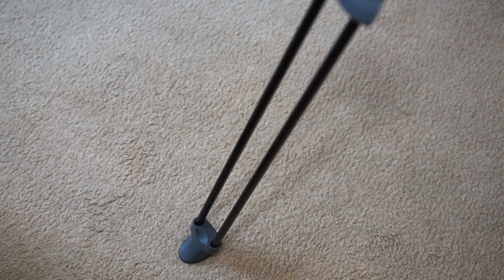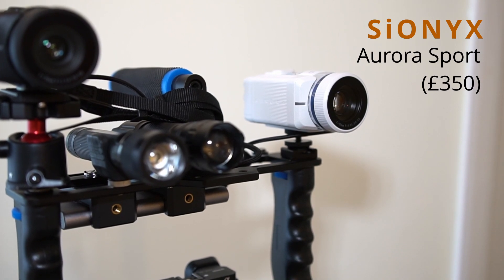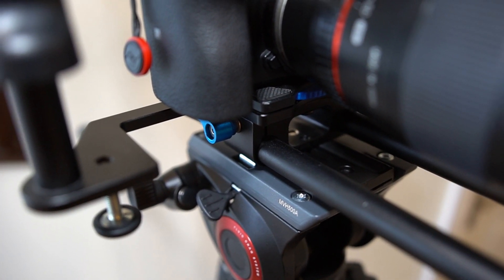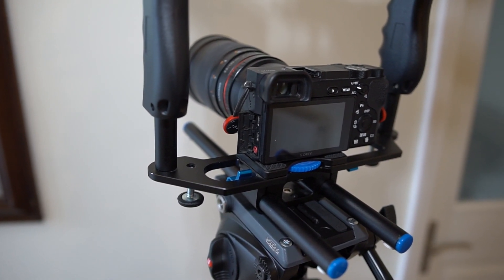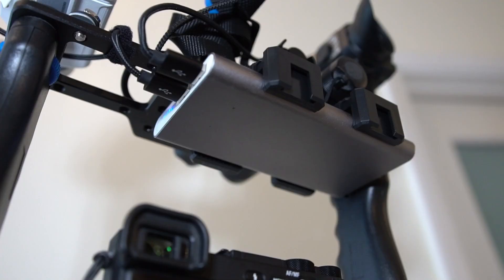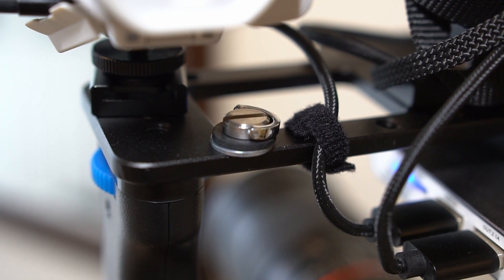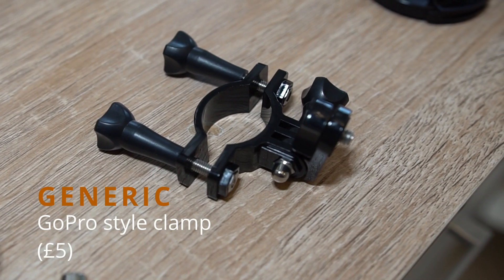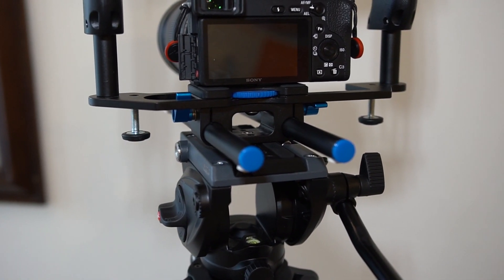Astro video & photography with SiOnyx Aurora night vision & Sony Alpha – tripod and camera setup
If like me you spend too much time comparing fiddly attachments & products, trying to work out what you need, hopefully this video will be of some help or inspiration. Through trial & error I have settled on the items shown here for my astro and night vision treks outdoors.

I'm not adding affiliate links for the hardware but you can do me a favour if you decide to buy from the likes of Amazon – go via their Smile.Amazon links as they will donate a small % of your purchase to your chosen charity. Result! Oh and I'm in the UK but products here tend to be the same in £ as they are in $.

The hardware used:

Manfrotto MVT502AM tripod (£190)
Manfrotto MVH500A video head (£120)
SiOnyx Aurora Sport (£350)
SiOnyx Aurora Pro (£1000)
Sony Alpha A6300 (£800)
Sony Alpha A6500 (£1200)
Samyang 135mm f/2.0 manual focus fixed lens (£400)
Samyang 12mm f/2.0 wide-angle manual focus fixed lens (£200)
Neewer aluminium video cage (£55)
Smallrig Panoramic ball head mount BUT2665 (£20)
Ultrafire IR Flashlight 940nm Zoomable (£20)
Generic Zoomable visible light torch (£10)
Slimline Anker 10000mAh power bank (£15)
Elegiant phone tripod mount (£10)
Fotyrig cold shoe mounts (£5)
Furniture levelling feet (£5)
Flashlight torch mounts (£5)
GoPro-style torch/handlebar clamp mount (£5)

And last but not least, a decent head-mounted, red-light capable head torch! Brilliant to access camera controls without ruining your night eyes.
I recommend the Fenix HL12R for performance/value ratio (£35)

Thanks to subscribers & viewers! Rate the video and comment if you can.